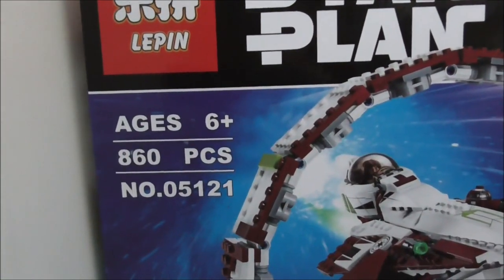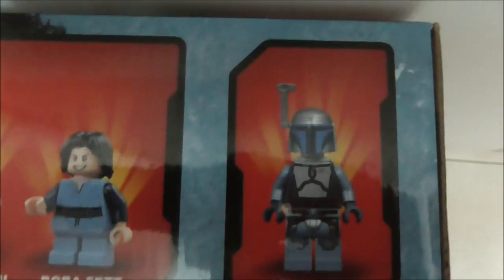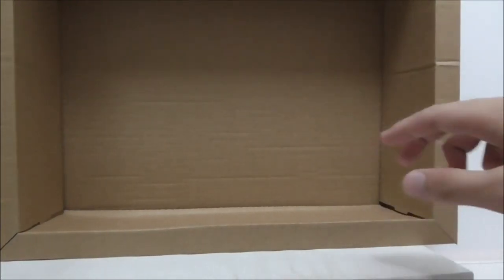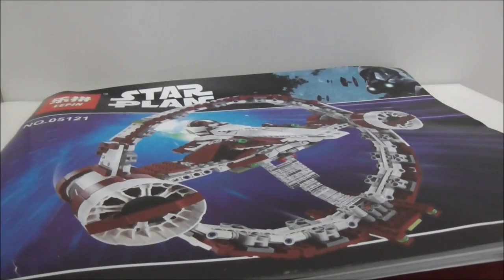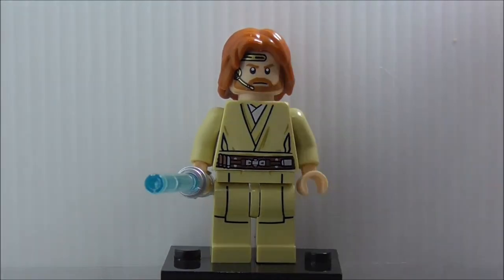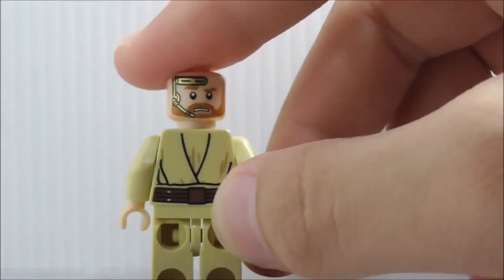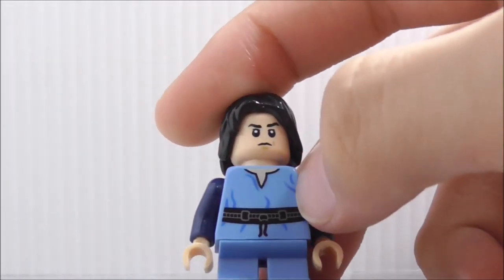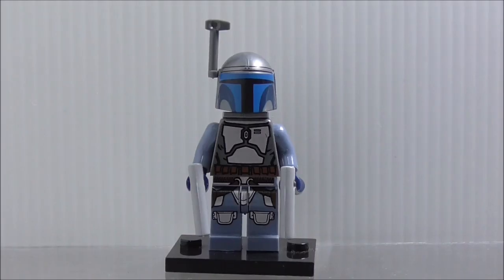Lepin Lego Bootleg Star Wars Jedi Starfighter with Hyperdrive set 05121 review